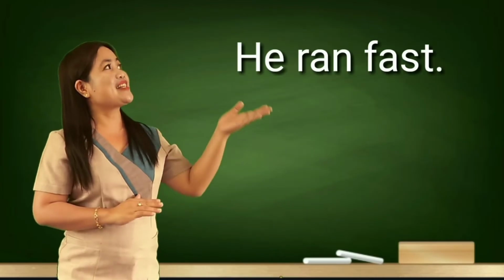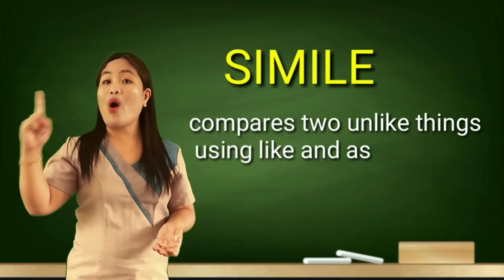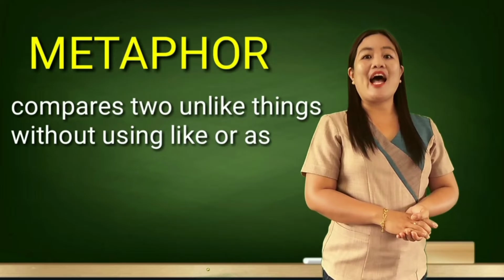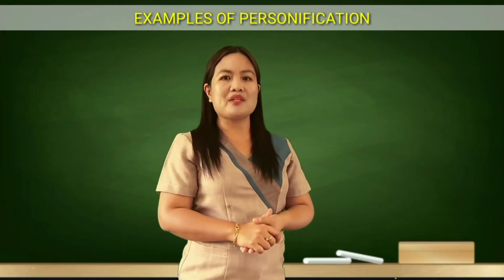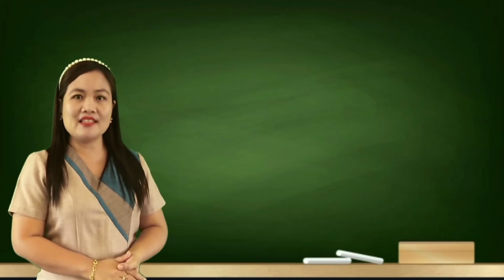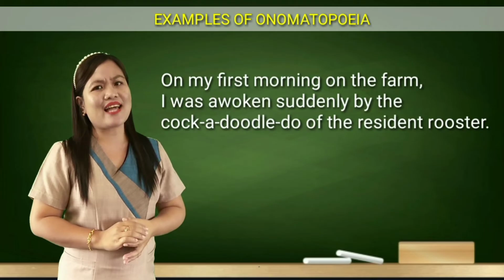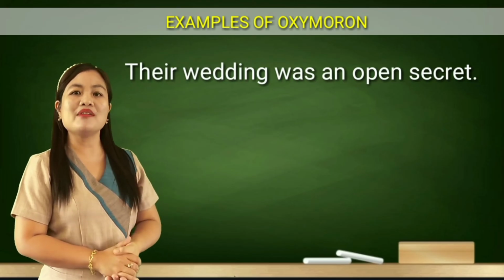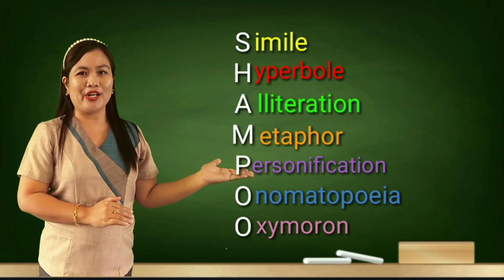FIGURES OF SPEECH PART I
Simile, Metaphor, Hyperbole, Personification, Alliteration, Onomatopoeia and Oxymoron.